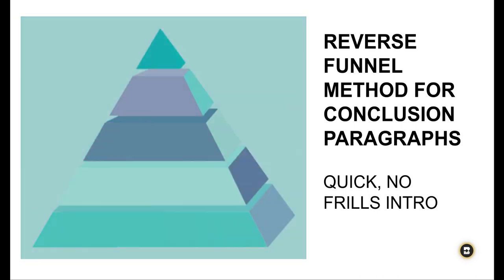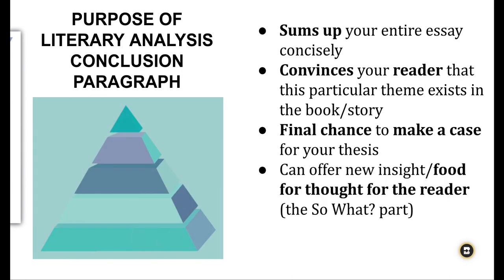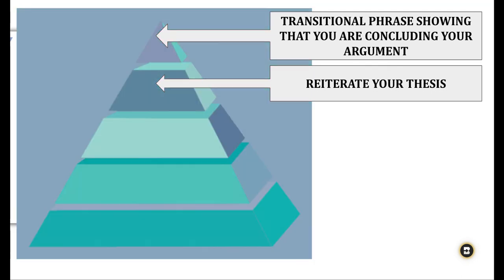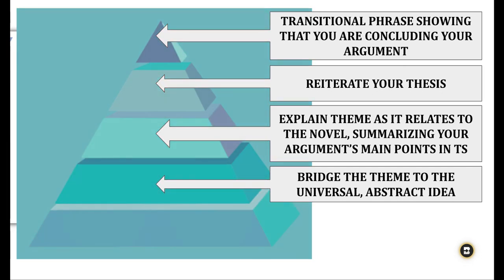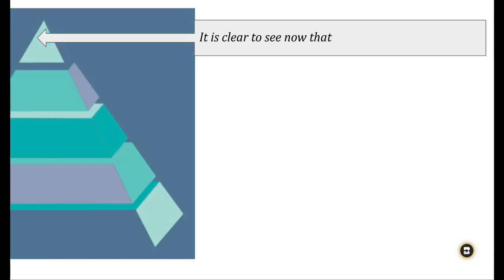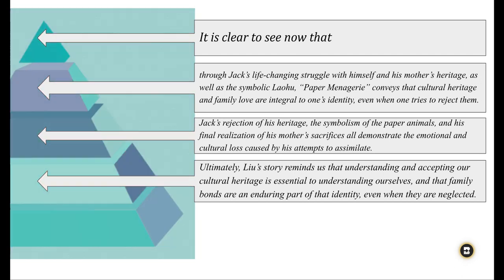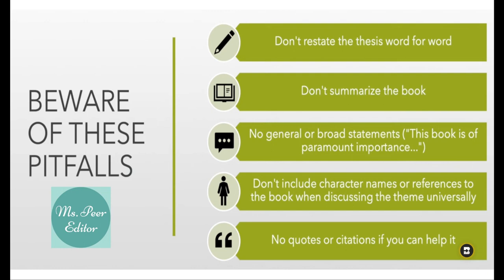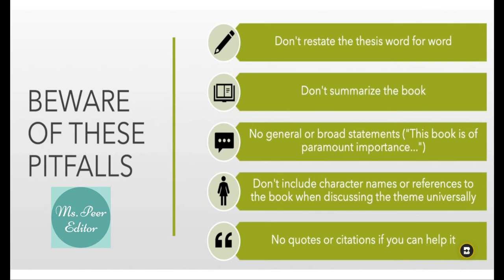Reverse Funnel Conclusion Paragraphs PHS HWL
Only for PHS HWL classes